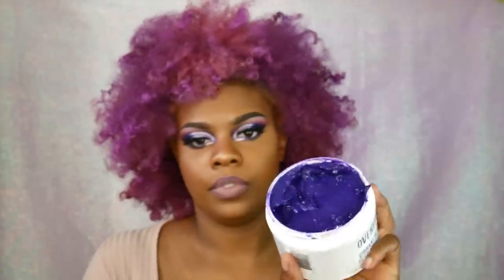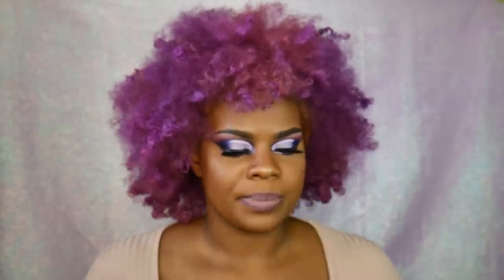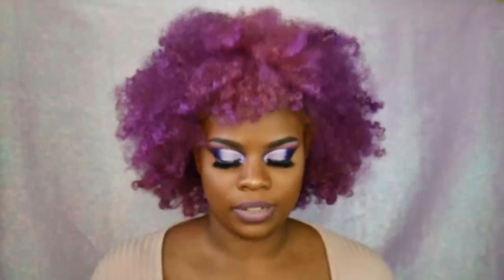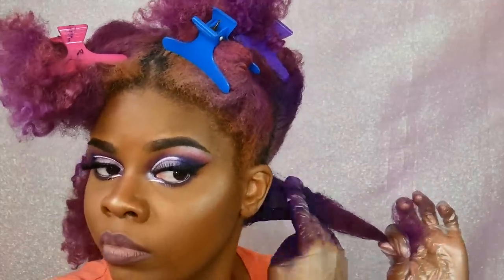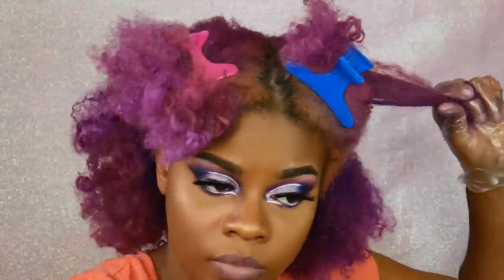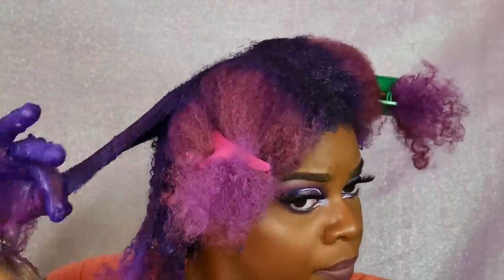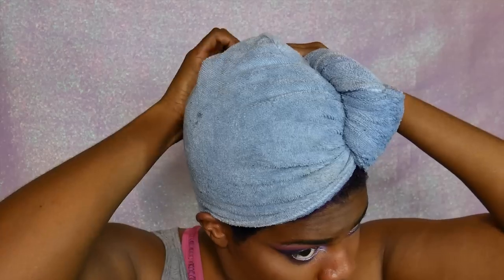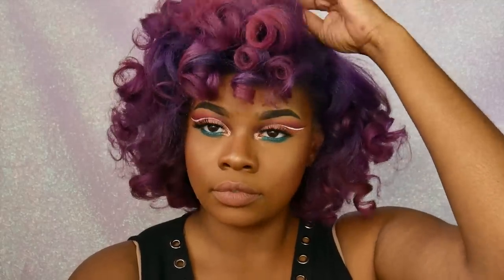Trying Non-Damaging Hair Dye on Natural Hair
Sorry for the blurry beginning! oVertone is a non-damaging color conditioner that replaces your normal conditioner without all the junk, meaning sulfate-free, paraben-free, ammonia-free...even vegan and cruelty-free.

Products used!
Overtone Extreme Pink
Overtone Extreme Purple
Overtone Vibrant Purple

Add Me! :)